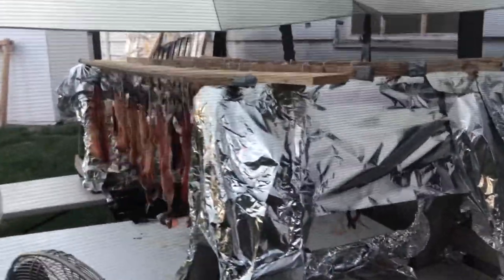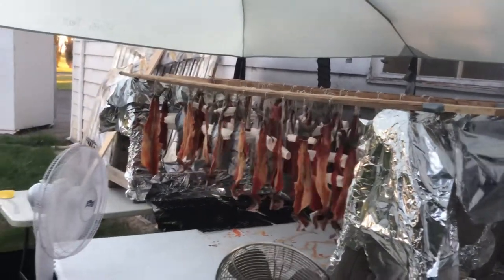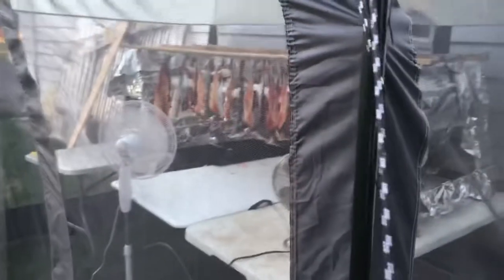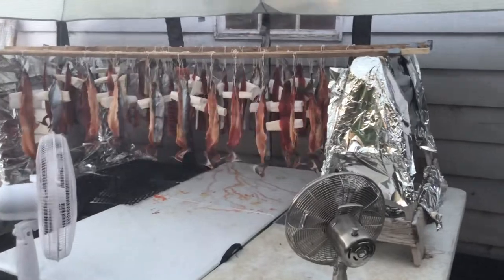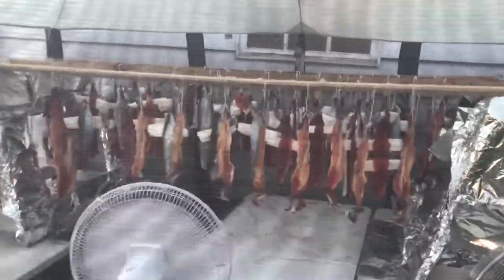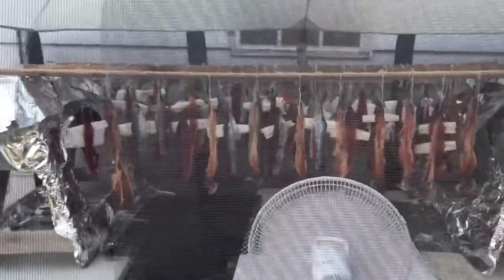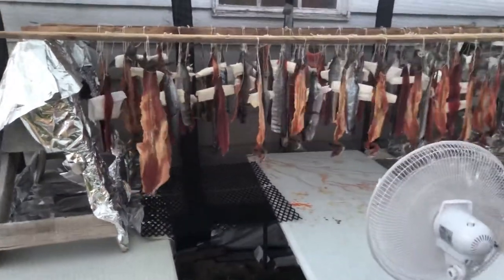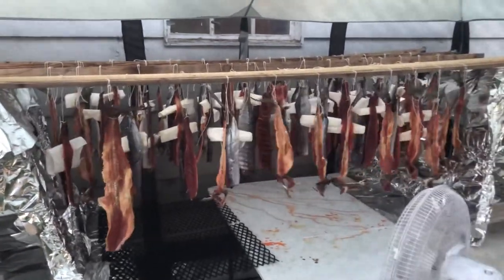Drying Blueback on Yakama Nation Rez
My bro Ty called me over check out his set up.  I asked if i could do a little clip to show my youtube followers.   Awesome work brotha.  Yiiiii first check.